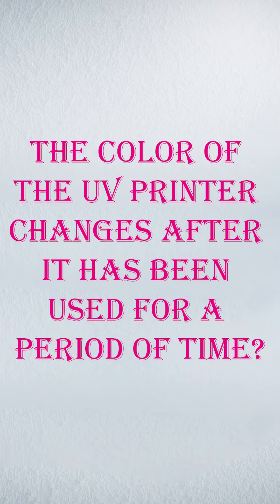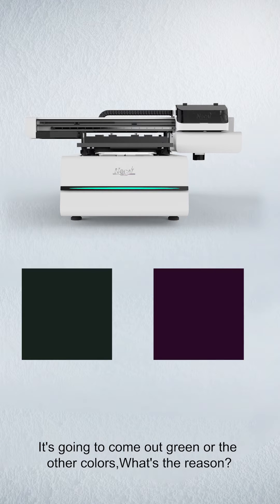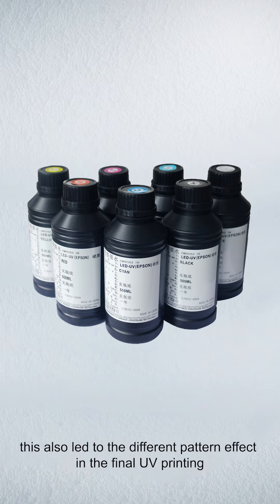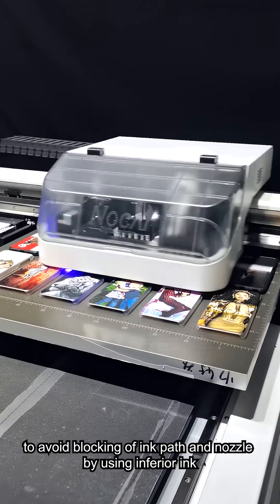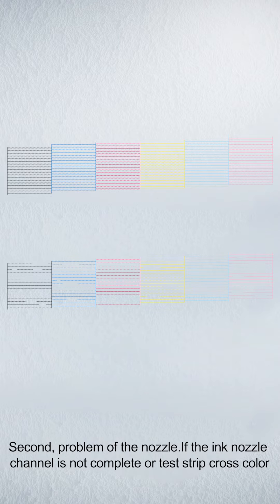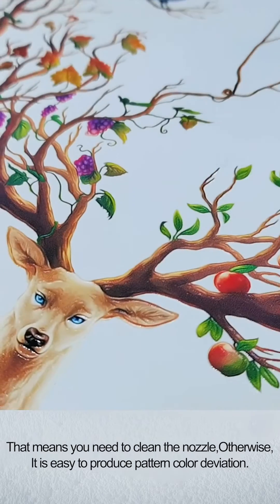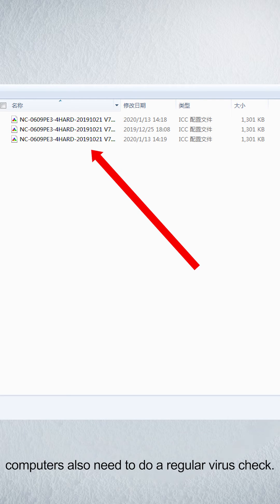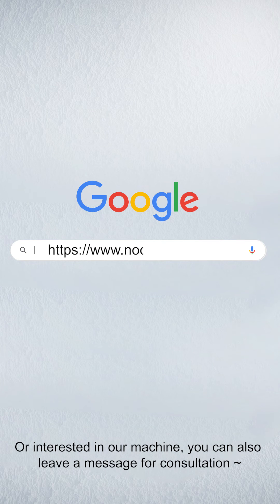why does the color of the uv printer change after printer has been used for a period of time?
Today let's talk about：UV printer has been used for a period of time, The printed color is much different than before,Like if you want to print black,It's going to come out green or the other colors,What's the reason?

1.First,Ink problem.Different manufacturers produce ink by adding the composition and proportion of different pigments ,this also led to the different pattern effect in the final UV printing. when you use a UV printer,It’s best to use ink provided by the manufacturer,to avoid blocking of ink path and nozzle by using inferior ink.The ink also needs to be checked for expiration,it will also affect the color of the print.

2.Second, problem of the nozzle.If the ink nozzle channel is not complete or test strip cross color,for example ,test lines as shown in the main drawing,only one or two of the test wires are missing,but printing isn’t affected.That means you need to clean the nozzle,Otherwise,It is easy to produce pattern color deviation.

3.Third,ICC curve failure.This is mainly about the computer virus affecting the printer curve,computers also need to do a regular virus check.

The above belongs to personal view, if you have better suggestions or opinions, welcome to leave a message to discuss; Or interested in our machine, you can also leave a message for consultation ~